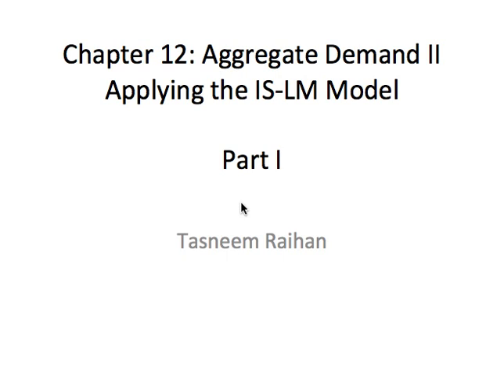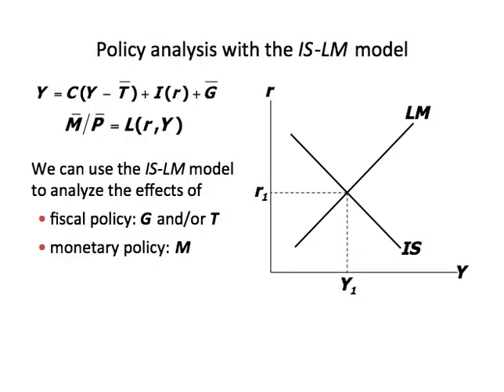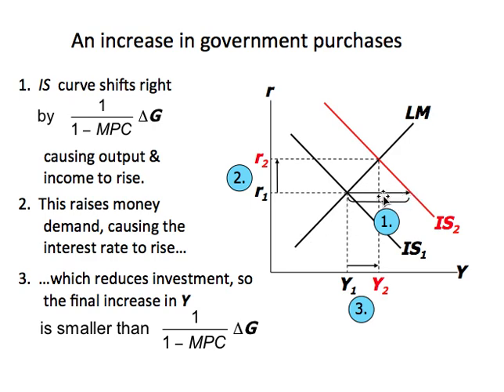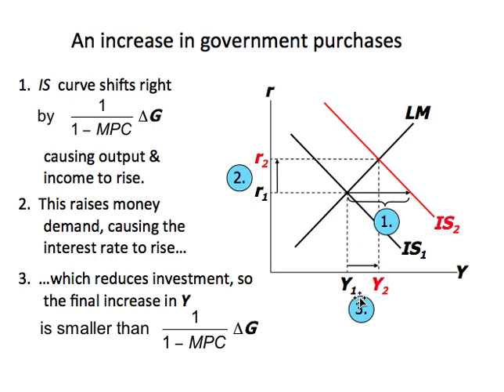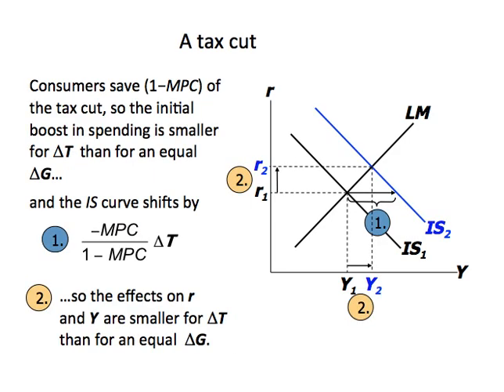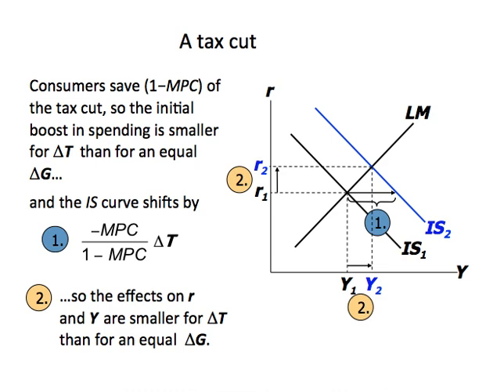Analyzing fiscal and monetary policies | IS-LM model- Part 1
In this first part of the tutorial, I show how the IS-LM model can be used to examine the impacts of fiscal and monetary policies on equilibrium interest rate and output in the economy.